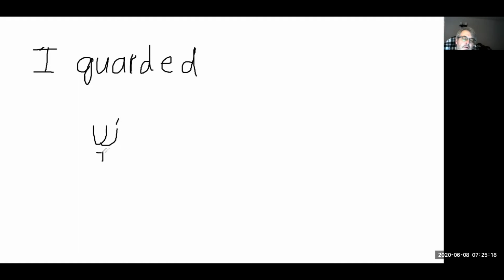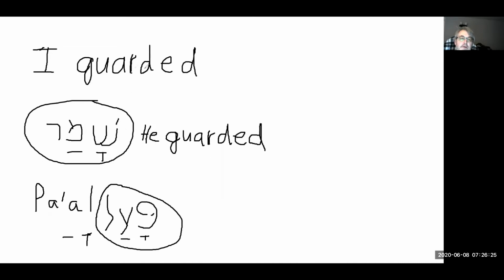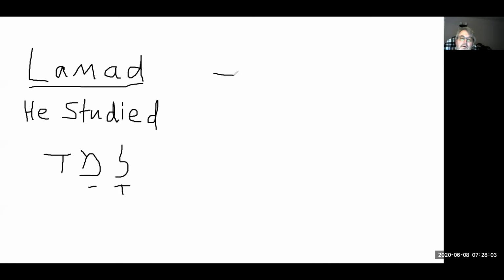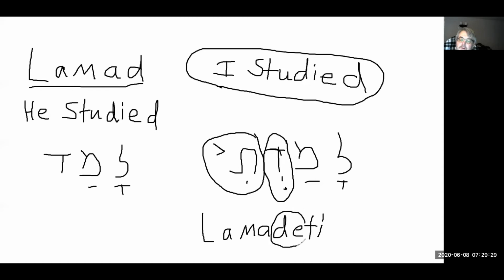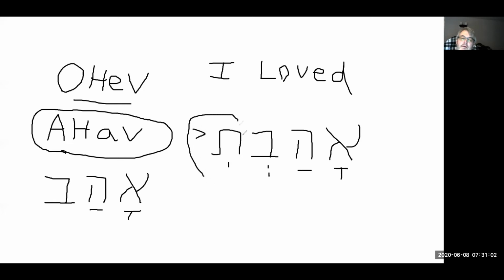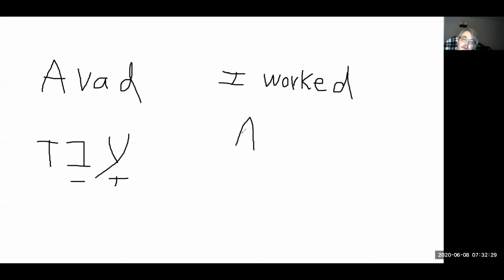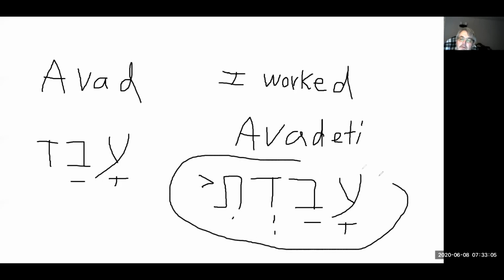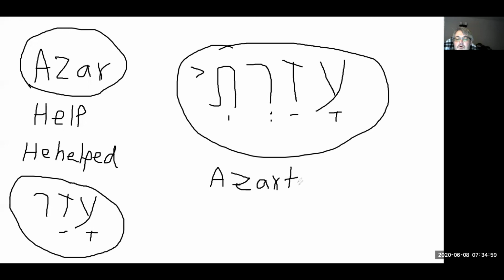Hebrew Grammar - Pa'al Verbs - Sivan 16 , 5780 - first person singular past tense.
Hebrew Grammar - Pa'al verbs - first person singular past tense.